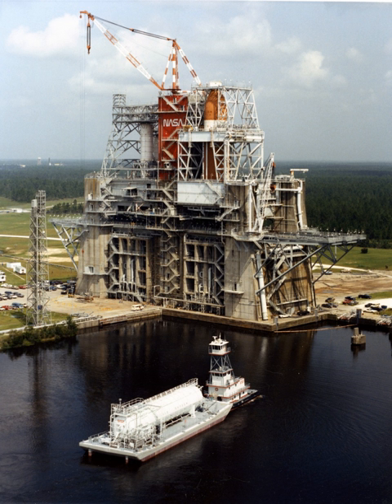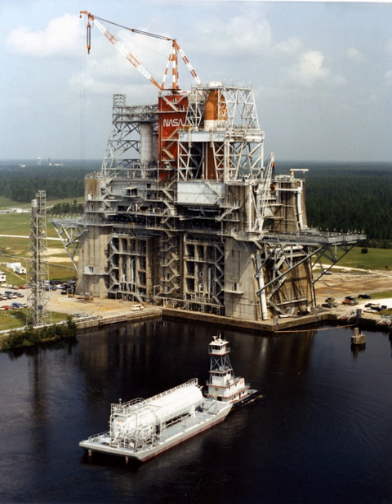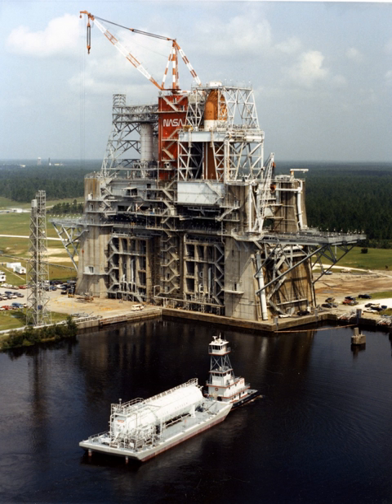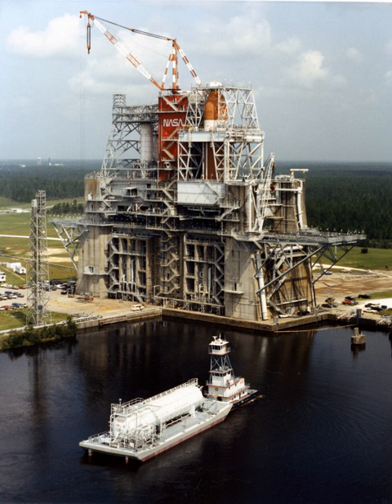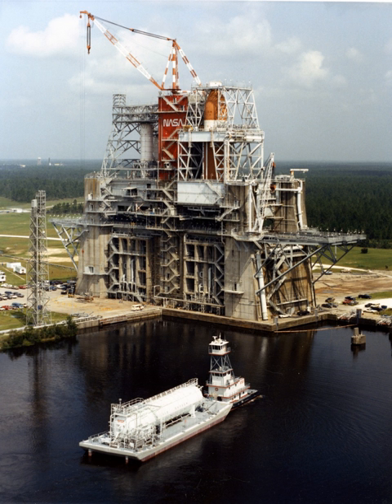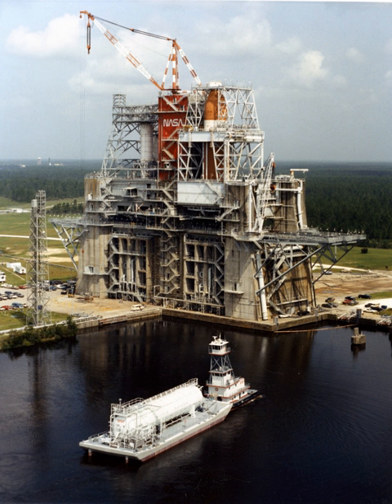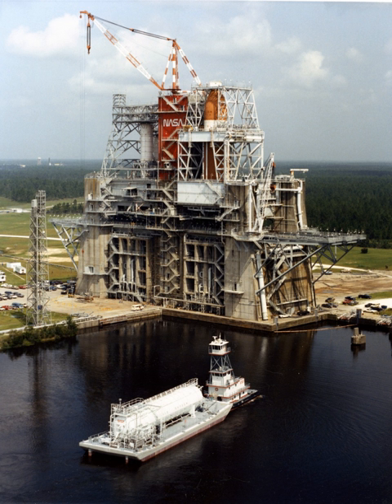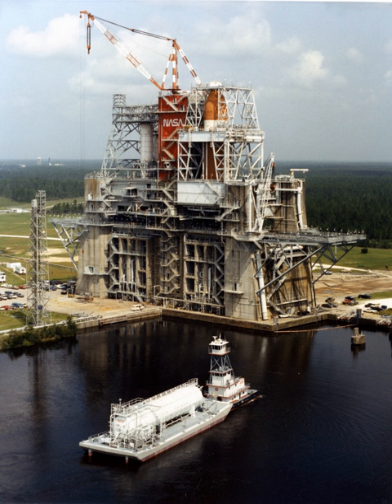Rocket Propulsion Test Complex | Wikipedia audio article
00:00:31 1 History
00:04:06 2 Rocket propulsion test complex
00:04:42 2.1 A-1/A-2 Test stand
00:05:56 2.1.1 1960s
00:07:11 2.1.2 S-II-T rupture
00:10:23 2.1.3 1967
00:12:12 2.1.4 Summary
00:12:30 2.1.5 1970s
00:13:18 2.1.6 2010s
00:14:12 2.2 B-1/B-2 Test stand
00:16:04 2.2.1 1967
00:17:19 2.3 A-3 Test stand
00:18:17 2.4 E Test stand complex
00:18:42 2.4.1 E1 Test stand
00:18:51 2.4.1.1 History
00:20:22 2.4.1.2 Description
00:20:56 2.4.2 E2 Test stand
00:23:32 2.4.3 E3 Test stand
00:24:39 2.4.4 E4 Test stand
00:25:46 2.5 H-1 Test stand
00:26:46 2.6 Gallery
00:26:55 3 Tenant facilities
00:27:24 3.1 US National Oceanic and Atmospheric Administration
00:27:55 3.2 US Geological Survey
00:28:10 3.3 United States Navy
00:29:21 3.4 University
00:30:09 3.5 Commercial
00:30:29 3.6 Former tenant organizations
00:30:41 4 INFINITY Science Center
00:31:57 5 StenniSphere

- Socrates

SUMMARY
The John C. Stennis Space Center (SSC) is a NASA rocket testing facility. It is located in Hancock County, Mississippi (United States), on the banks of the Pearl River at the Mississippi–Louisiana border. As of 2012, it is NASA's largest rocket engine test facility. There are over 30 local, state, national, international, private, and public companies and agencies using SSC for their rocket testing facilities.